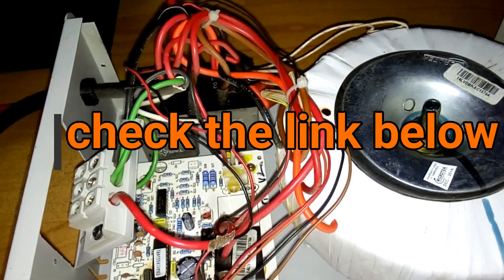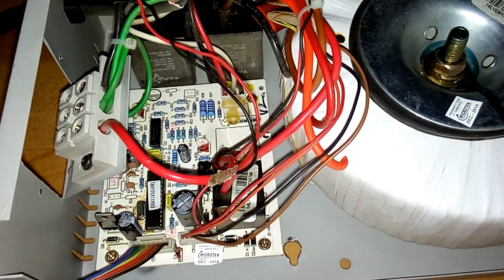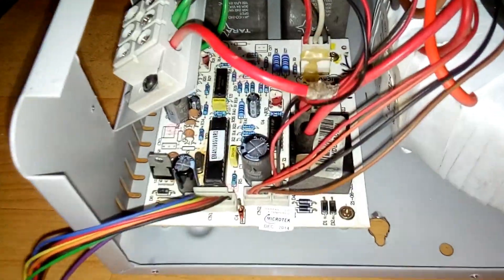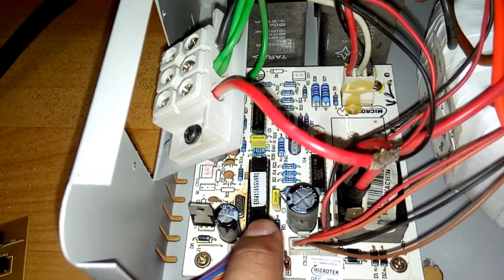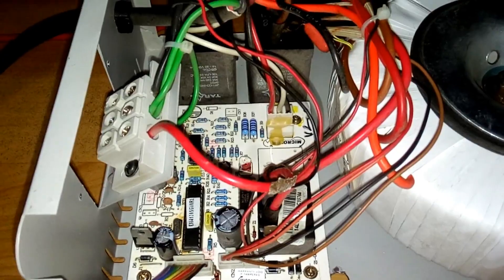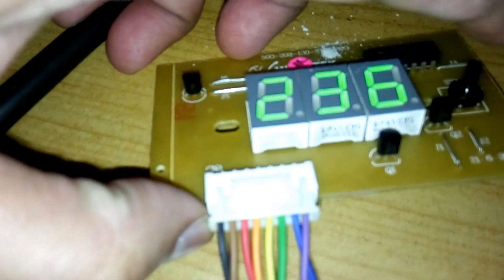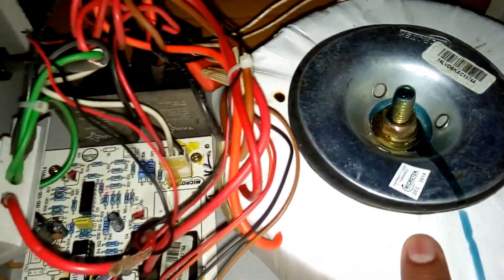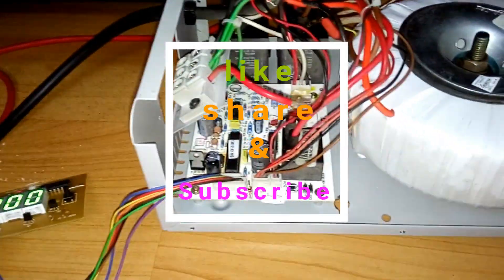How to repair voltage stabilizer/microtek- low voltage output fix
DIY Microtek voltage stabilizer repair/ low voltage output fix